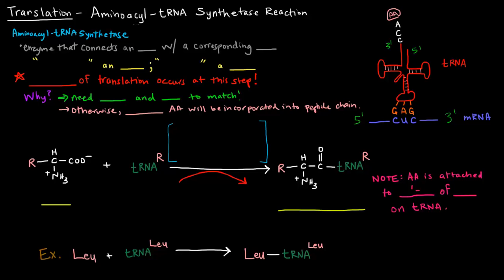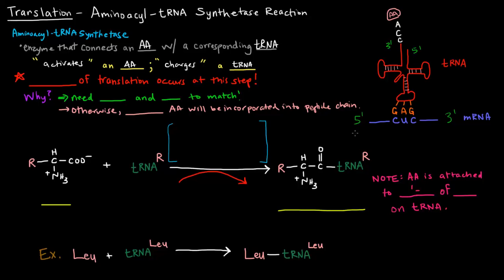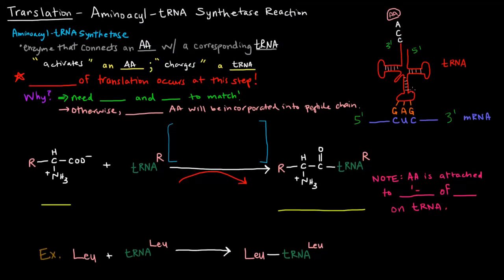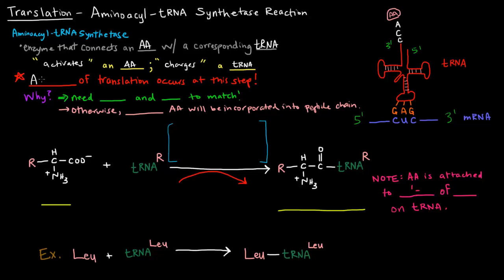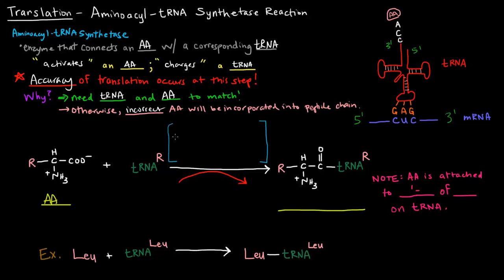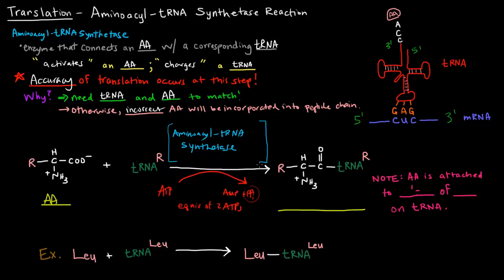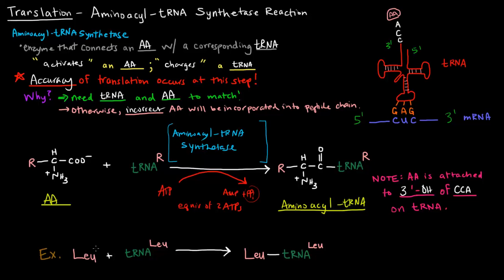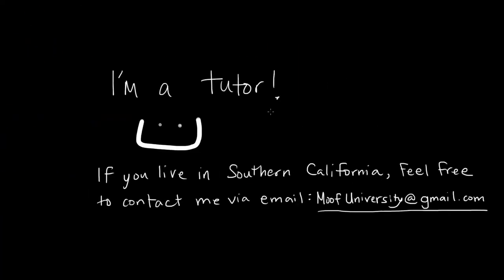Translation (Part 3 of 8) - Aminoacyl tRNA Synthetase Reaction